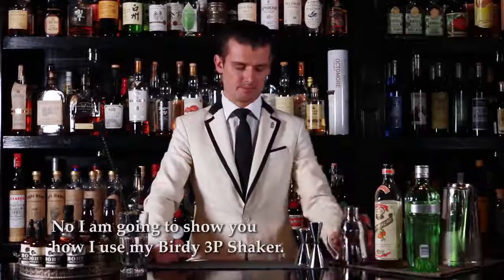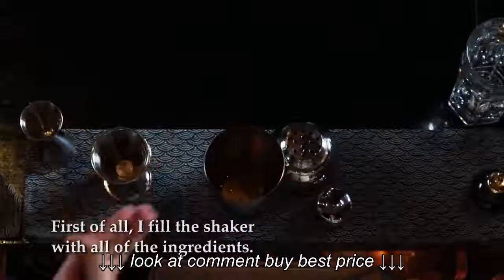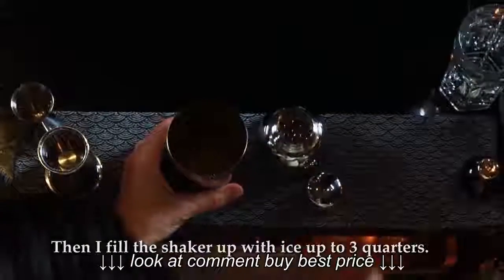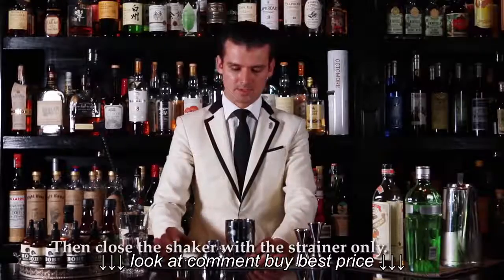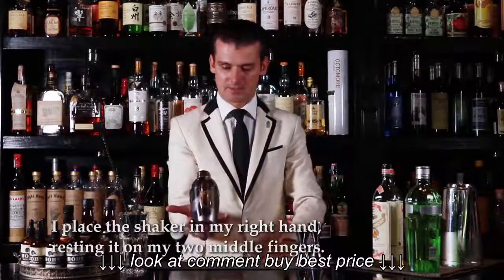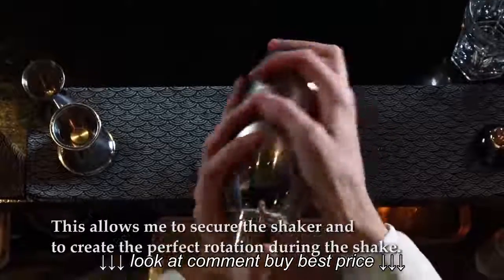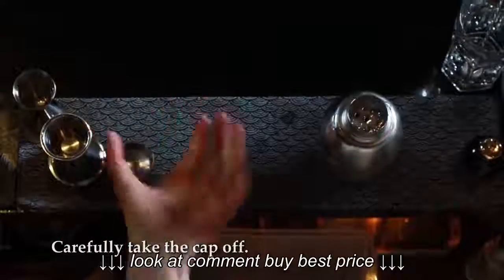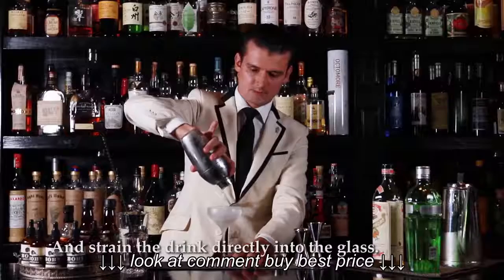How To Use a 3 Piece Shaker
How To Use a 3 Piece Shaker, How To Use a 3 Piece Shaker